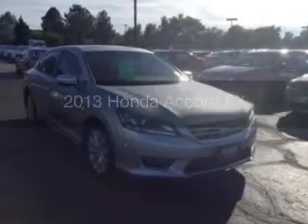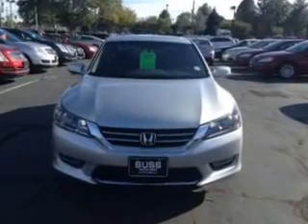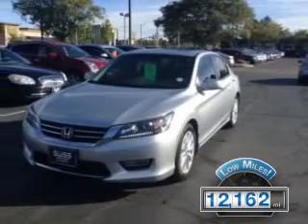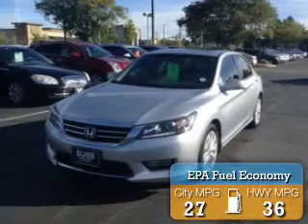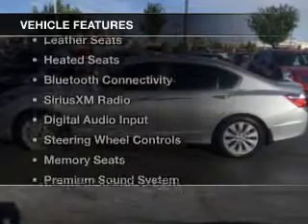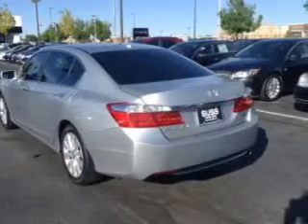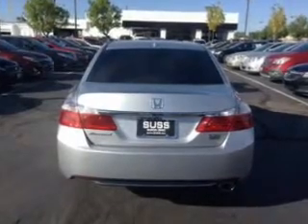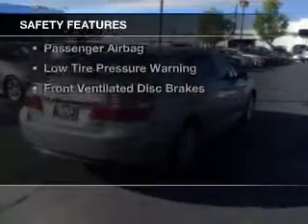2013 Honda Accord - Aurora CO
Year: 2013
Make: Honda
Model: Accord
Trim: EX
Engine: 2.4 liter inline 4 cylinder 16 valve GDI DOHC
Transmission: Automatic CVT
Color: Alabaster Silver Metallic
Mileage: 12162
Address:
1301 S. Havana St.